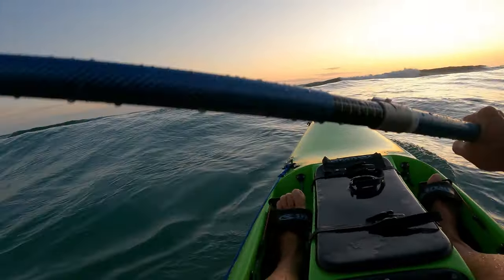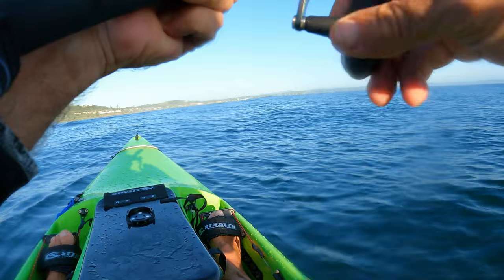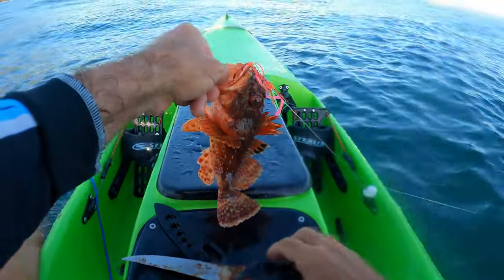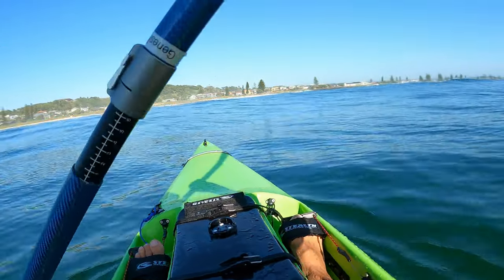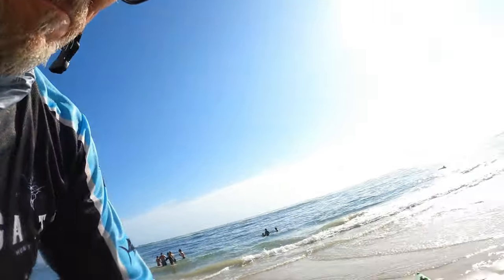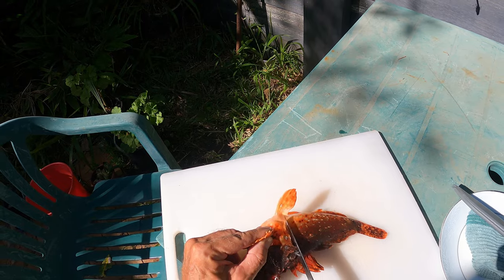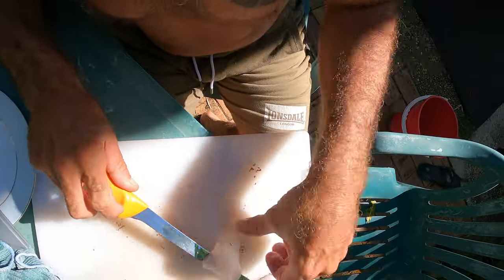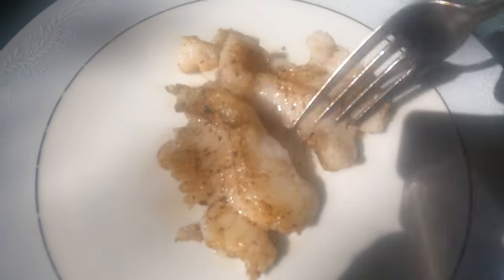Catch and cook venomous Scorpion Fish. Delicacy in NYC. Kayak Fishing.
If ever you're in New York City viewers, you can try scorpion fish at Fine and Rare.
Peace.